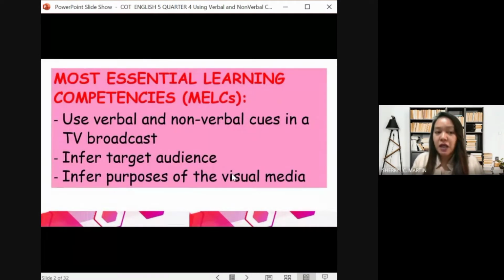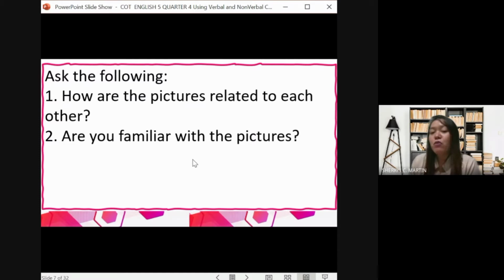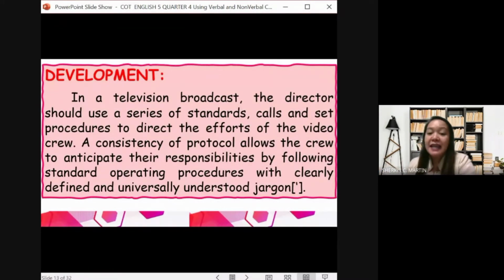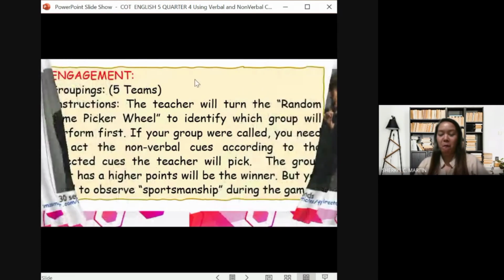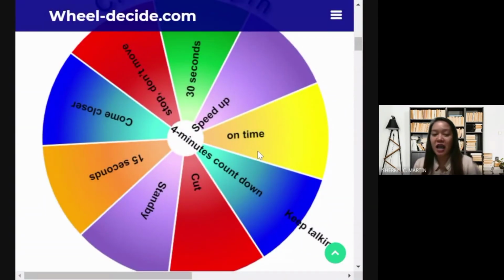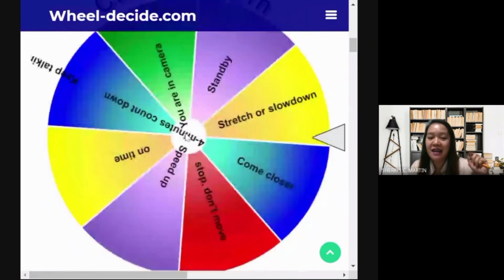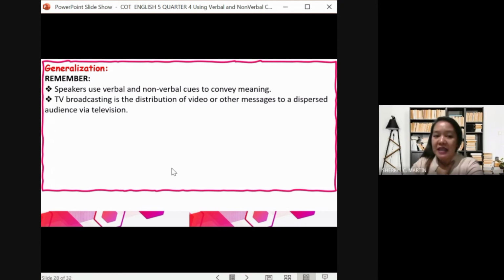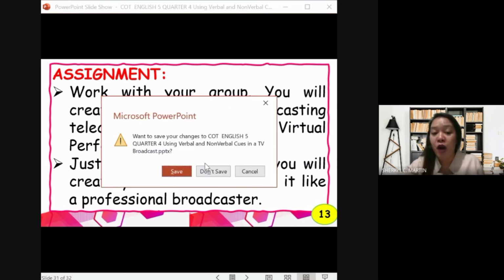ENGLISH 5 - "USING VERBAL AND NON-VERBAL CUES IN A TV BROADCAST" REAL CLASS SCENARIO